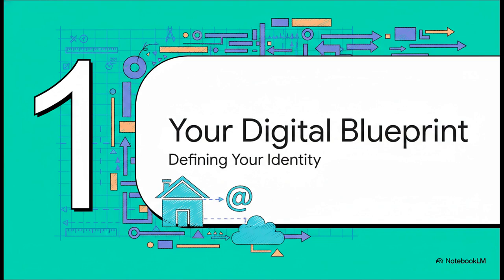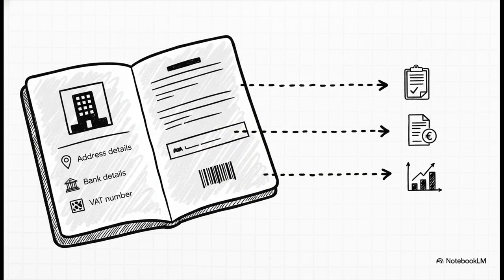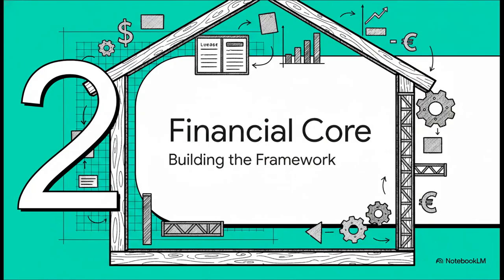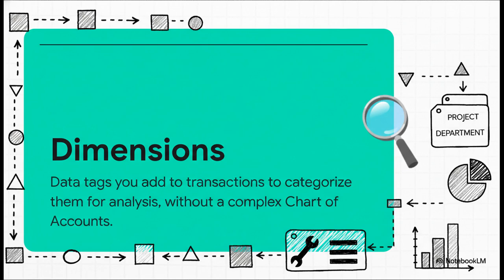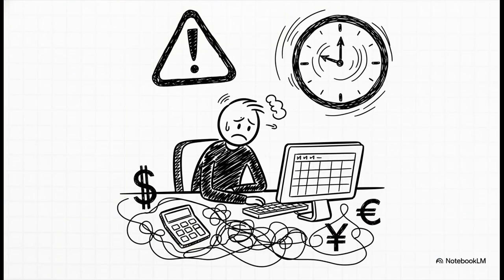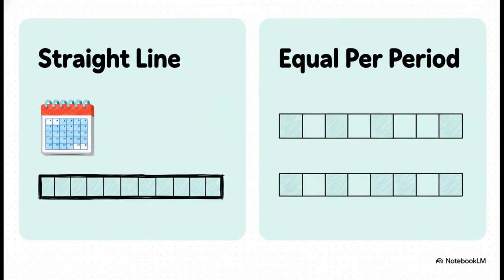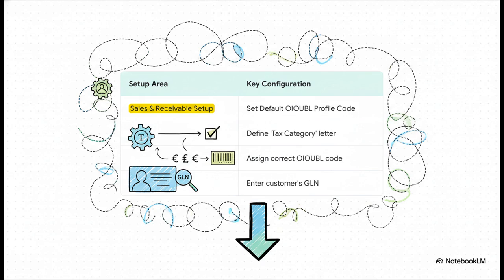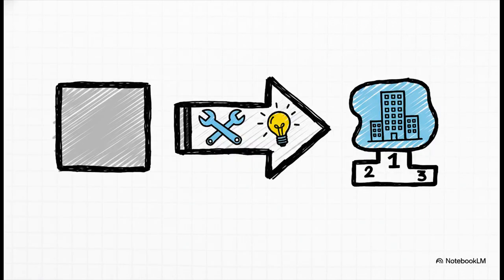The Ultimate Business Central Configuration Guide: 13 Essential Setups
a comprehensive guide to foundational configurations within Business Central, focusing on financial and administrative accuracy

 how to manage currency exchange rates, bank accounts, and the chart of accounts, which serves as the core of the system's fiscal processing. Instructions are included for setting up dimensions for advanced reporting, alongside specific tools for electronic invoicing, Intrastat compliance, and automated deferral templates